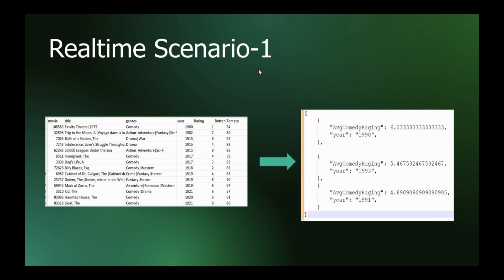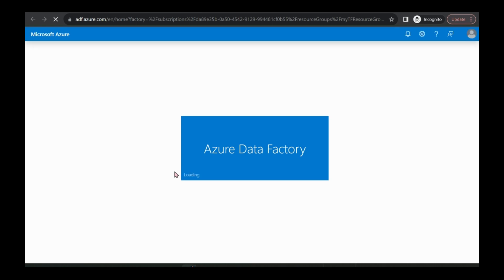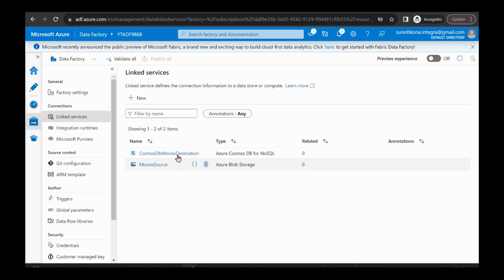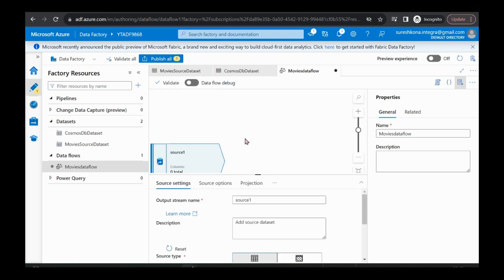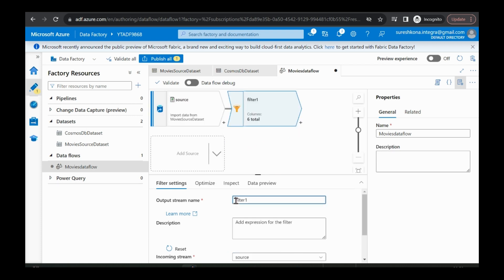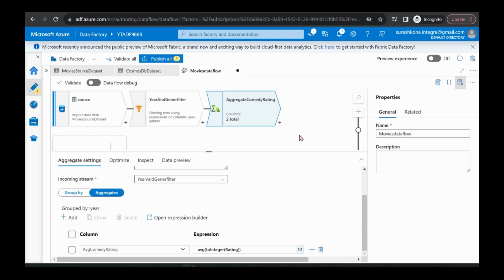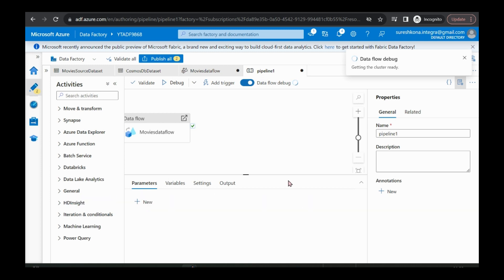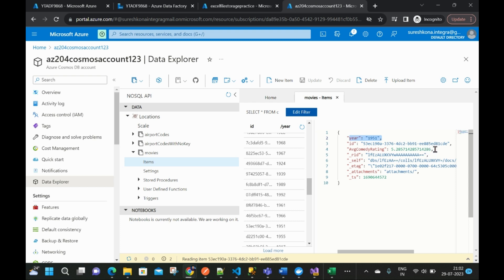Azure Data factory (ADF) with Cosmos Database and performing filter & aggregation on data. Part-1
Calculate average rating of comedy genre movies of each year from movies.csv data using Azure Data factory (ADF). Here I am using "Azure blob storage" as source and "Cosmos database" as destination and performing filter & aggregation on data. In this video I Used publicly available movies data.